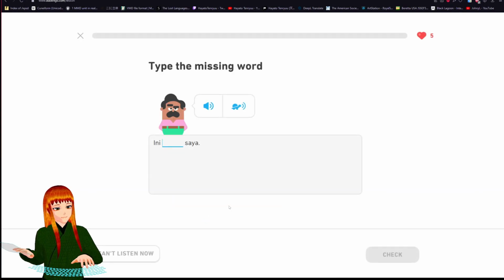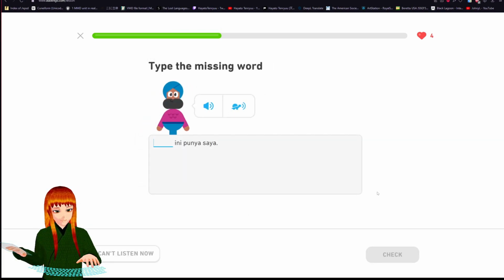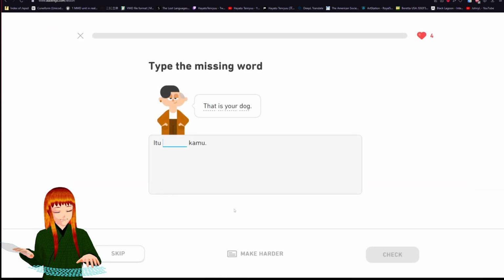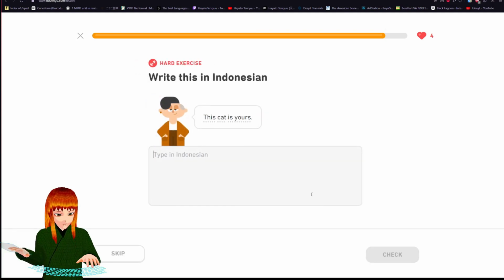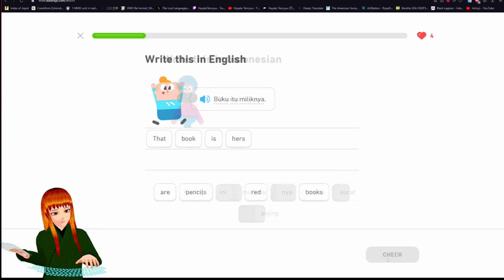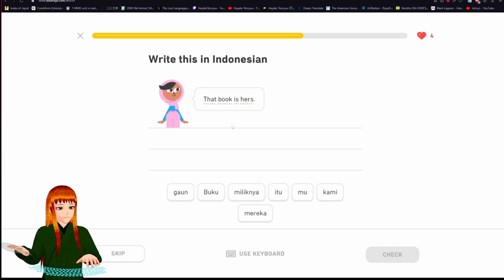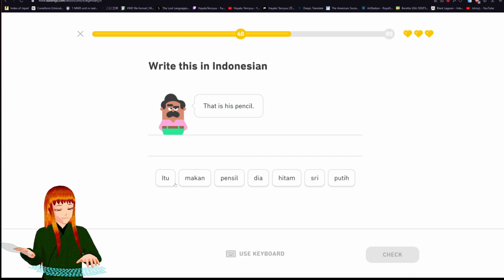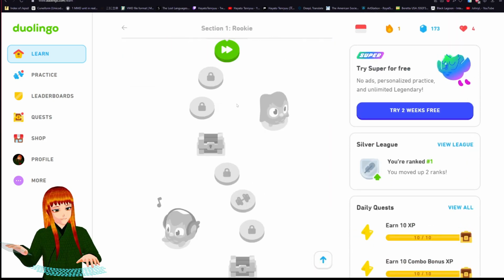[Learning Indonesian 18] Long time no study!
It's been a while, but I can probably get a few of these up periodically in addition to my monthly-ish MMD videos. As side projects wind down, this will become more regular, but nothing is changing yet.

Books that I mention in this video:

1. The best one:

2. The good technical one:

3. The ones I would avoid if you don't have a teacher to help you: